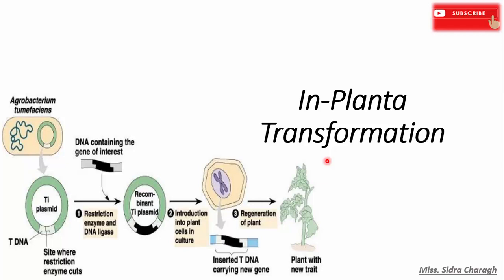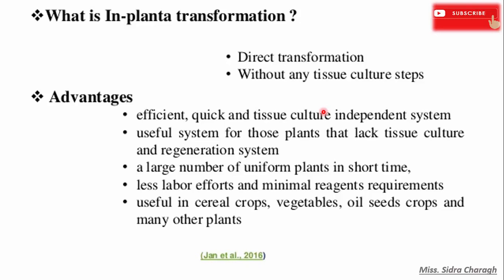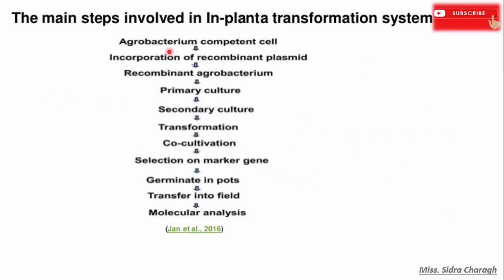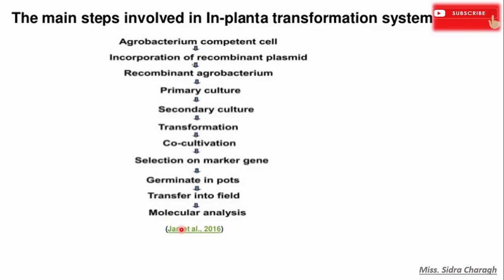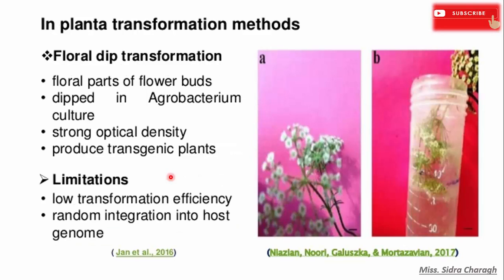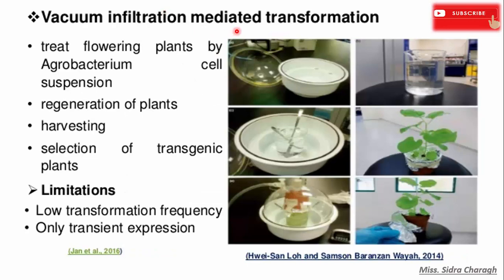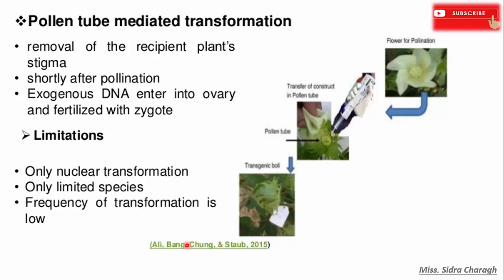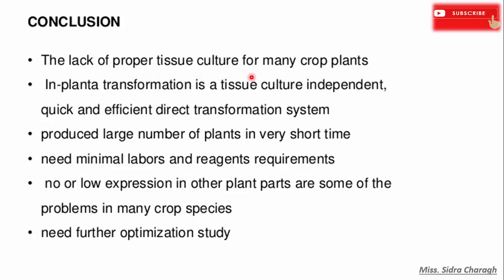Inplanta Transformation Method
In-planta transformation is an efficient, quick and tissue culture independent system for crop plants improvement. Therefore, the direct in-planta methods are commonly used for the transformation of many important genes into these plant species.